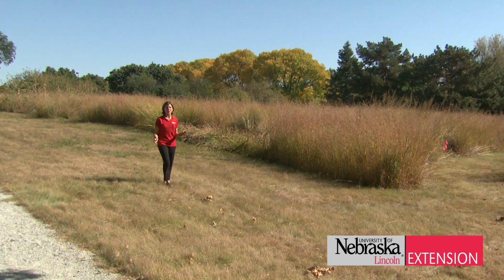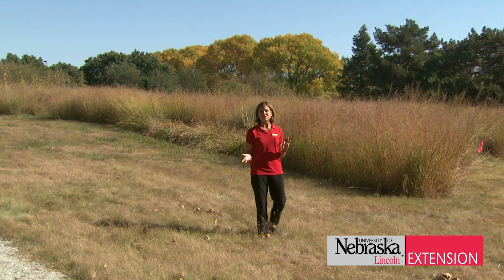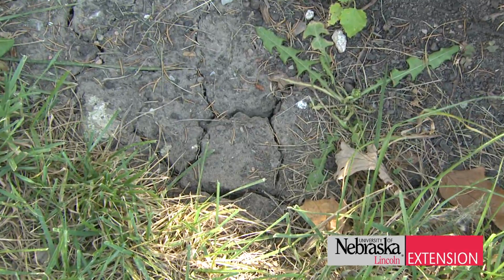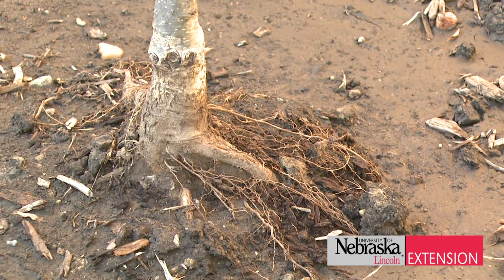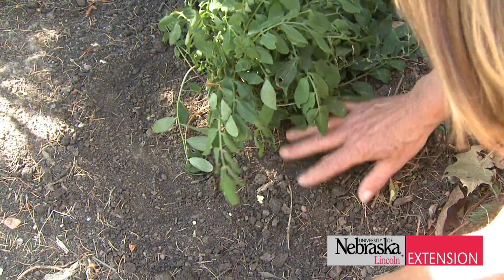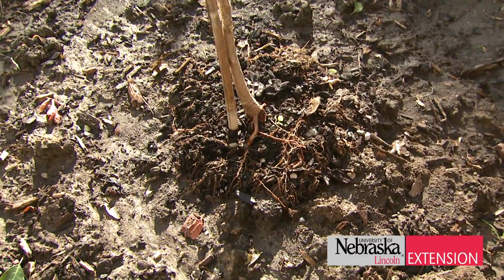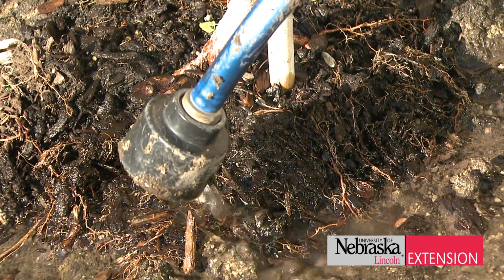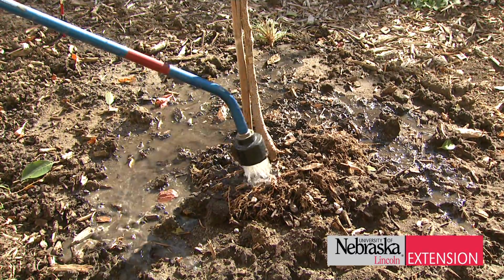Fall Drought Tips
UNL Extension Landscape Horticulture Specialist Kim Todd demonstrates how to prepare landscape plants for the fall and winter months